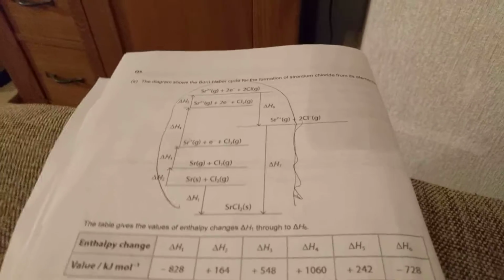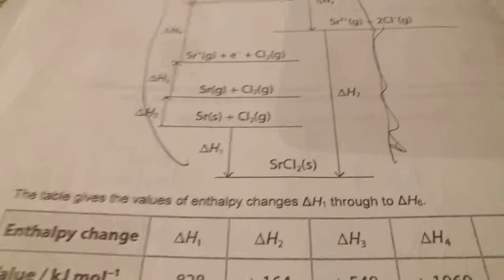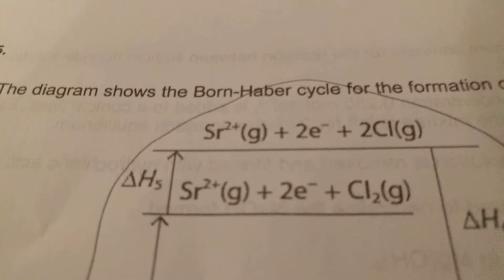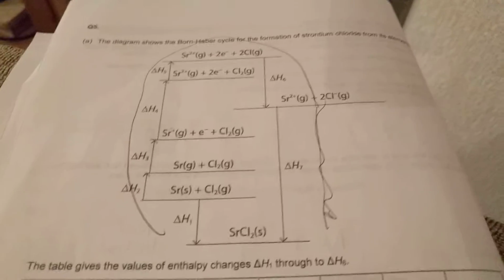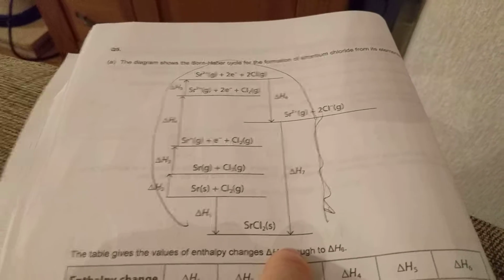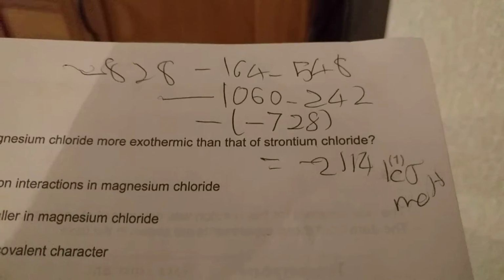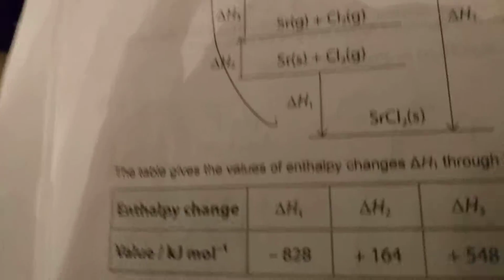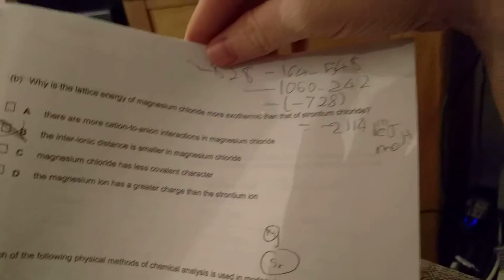Born haber cycle question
Calculating enthalpy